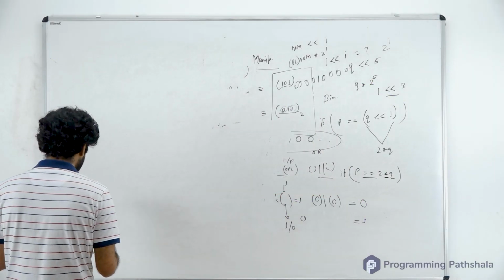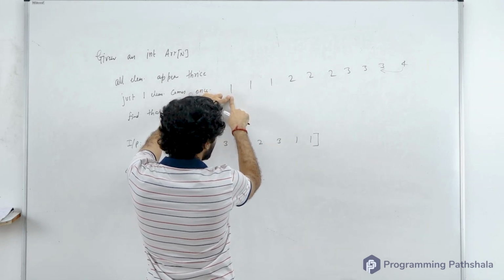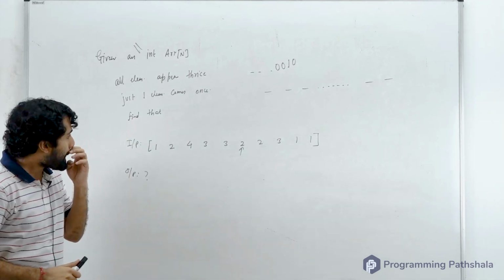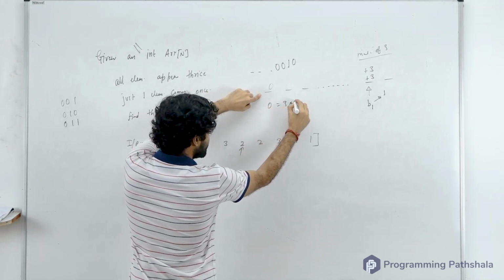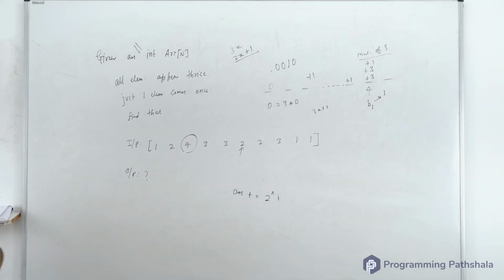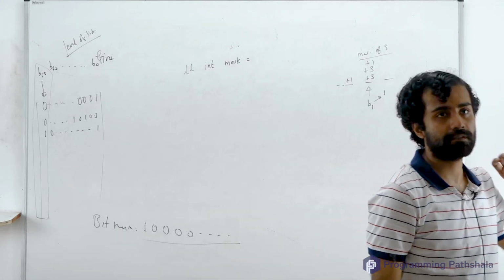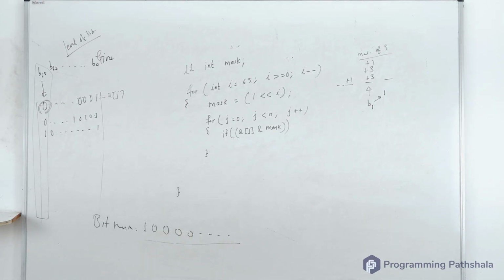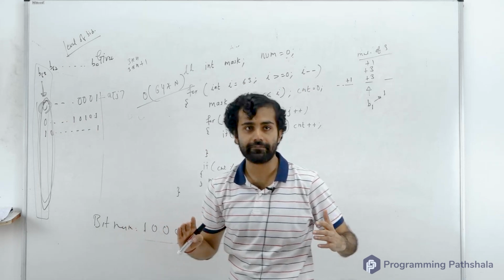Single Element Among Triples | XOR Operator | Bit Manipulation | L-52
In this video, we solve a coding problem where all elements in an array appear three times, except for one unique element.
Watch as we break down the logic step by step, using bitwise operations to efficiently find that unique number. If you're preparing for coding interviews or sharpening your problem-solving skills, this tutorial will provide valuable insights!

Walkthrough:
00:00 -Intro
00:11 -Problem Statement
1:30 -Approach
12:44 -Code
17:16 - Time and Space complexity